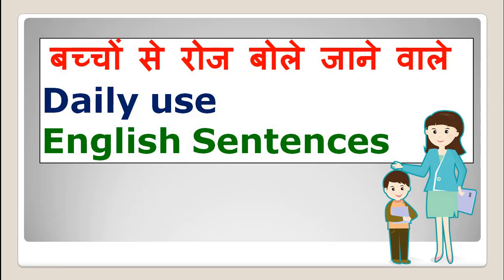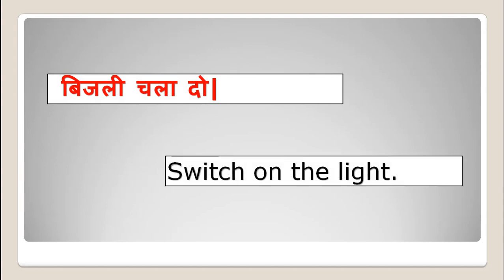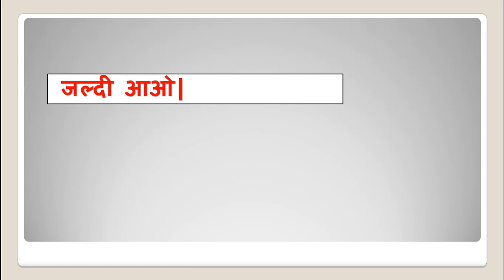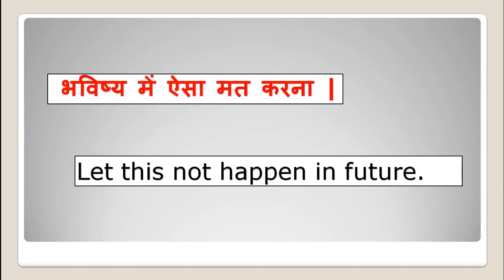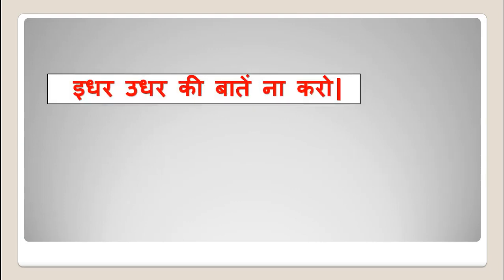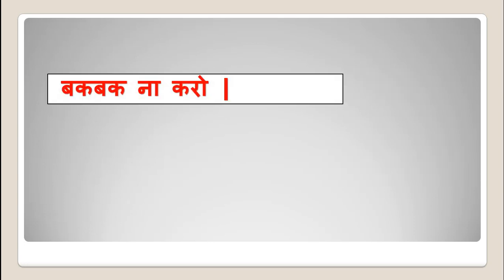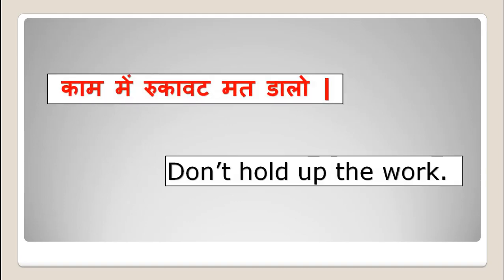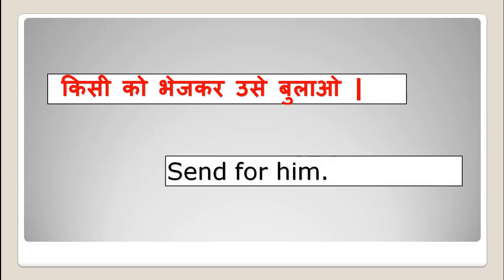Daily use English Sentences | रोज बोले जाने वाले इंग्लिश सेंटेंस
Learn with Toys and Games
Sound Toys for Kids
Vegetable Cutting Toys for Kids
Fruits Cutting Toys for Kids
Animal Toys for Kids
Clay for Kids to Play
Beautiful Toy Car for Kids
Beautiful Doll for Girl

Junior Kids Show is an Educational YouTube Channel for children and their parents. Our videos enable kids/toddlers to learn Alphabets A to Z (ABC Phonics Song, A for Apple B for Ball..), Number Counting (123 song), Hindi Varnamala - Swar and Vyanjan (Hindi Alphabet, Ka se Kabutar Kha se Khargosh...), Name of Fruits, Name of Vegetables, Name of Animals, Shapes, Colors, Body Parts, Days of the Week, Months, Multiplication, Mathematics, Simple English Sentences and Many More things.